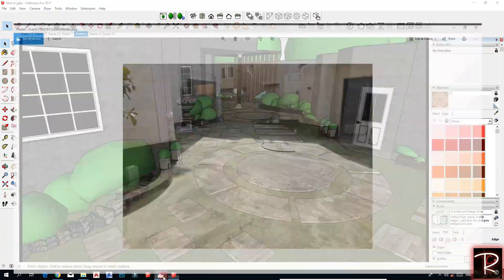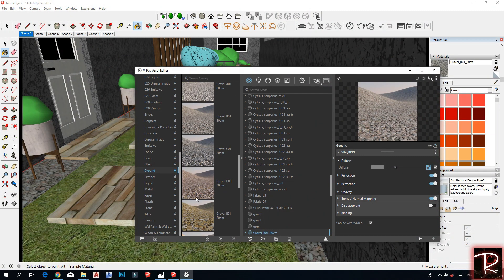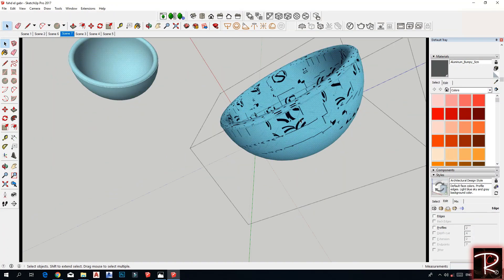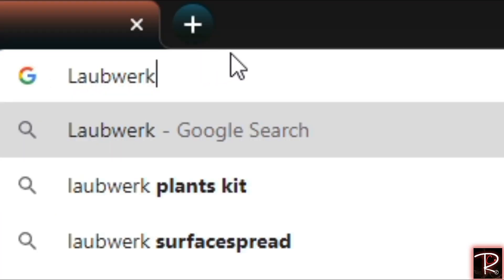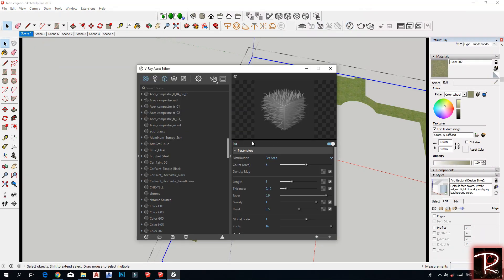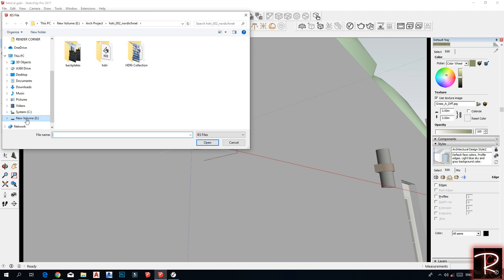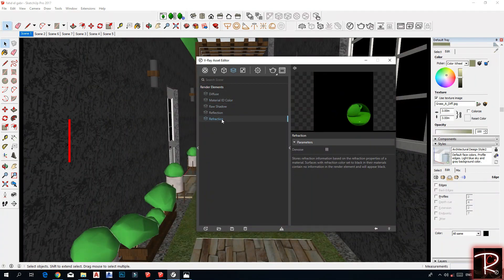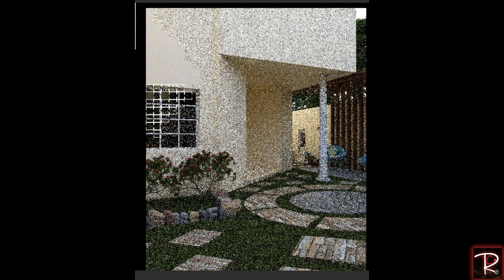SketchUp Landscape Exterior Render – Vray Next Tutorial (Free Model)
Hello Everyone! This video will guide you On Sketchup 2017 + Vray Next to get realistic render by Explaining the Materials Used and Landscape, Lighting settings and Environment HDMi, how to use IES, Best Render Settings, Render Elements.